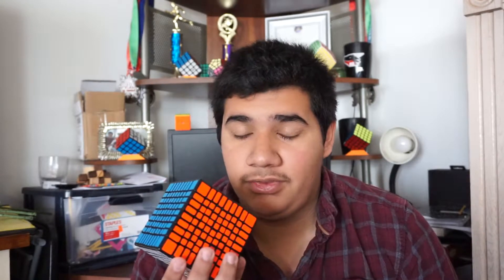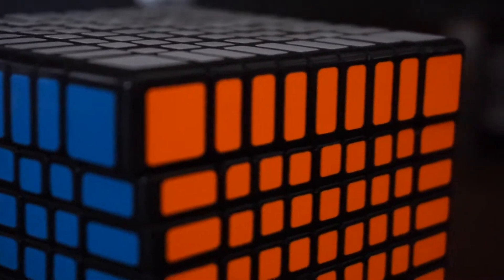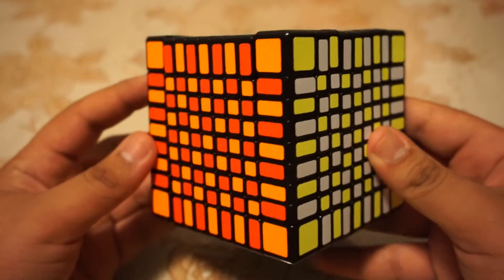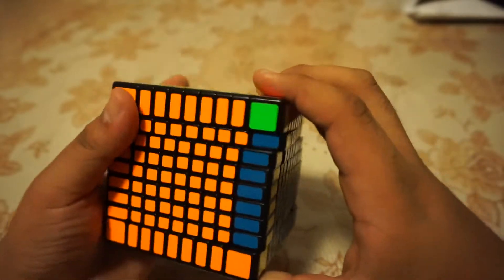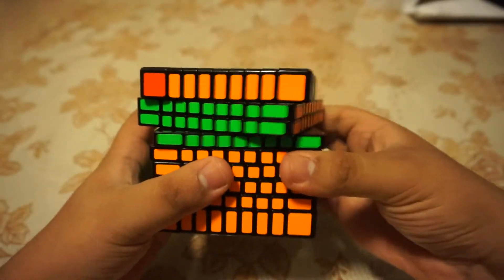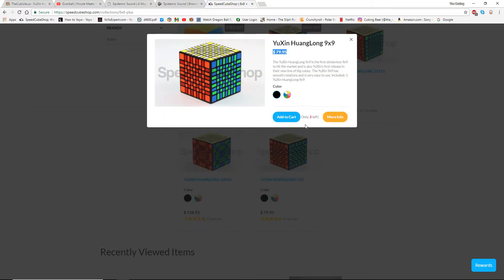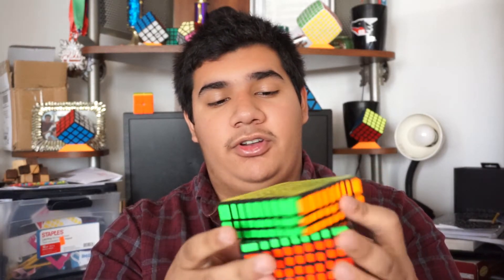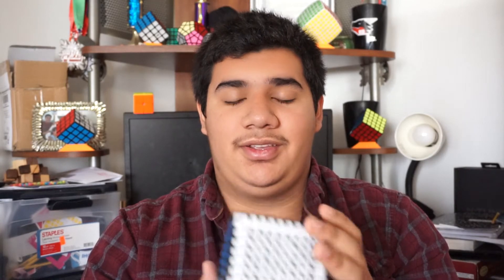Yuxin Huanglong 9x9 Review | SpeedCubeShop.com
Hey Guys Hopefully you enjoyed watching this video and hope you like the new quality!.